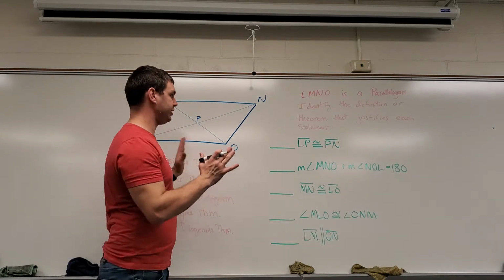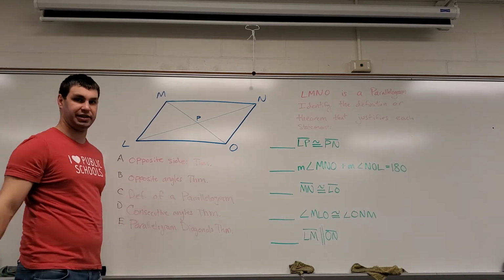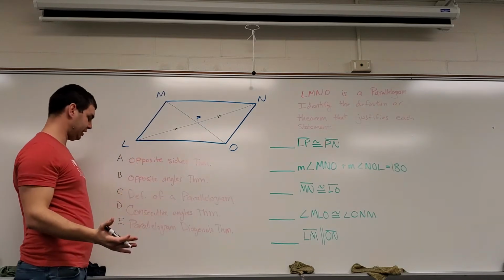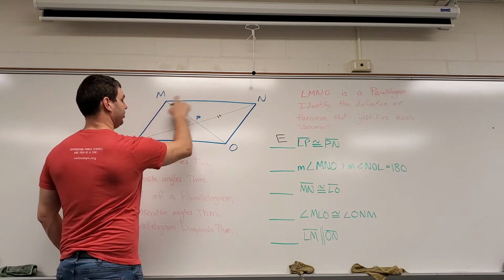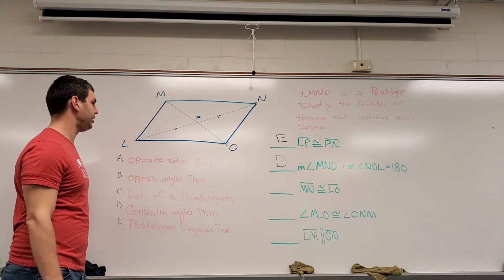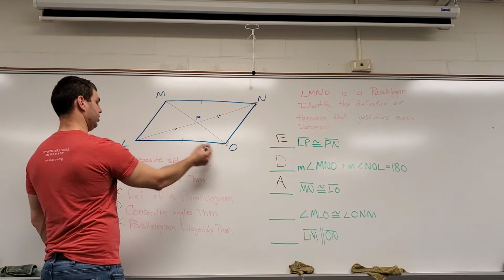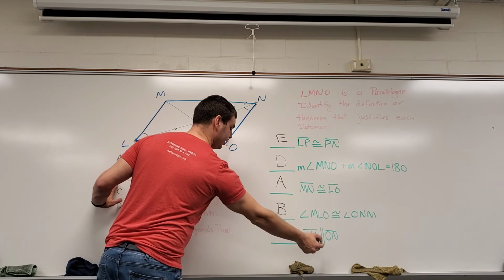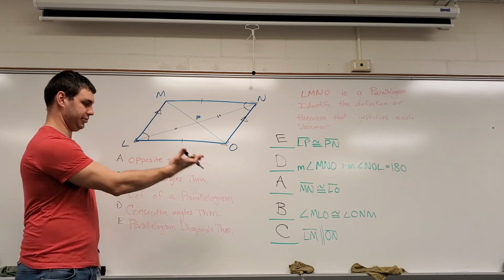Parallelogram Theorems and Definitions